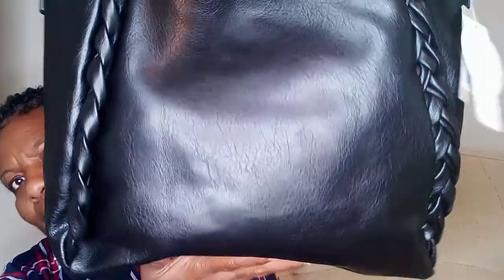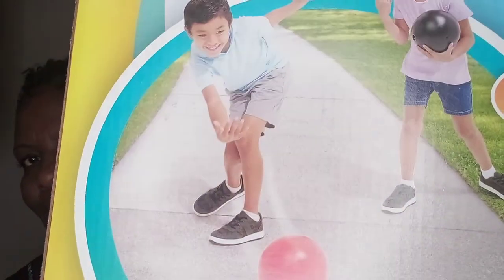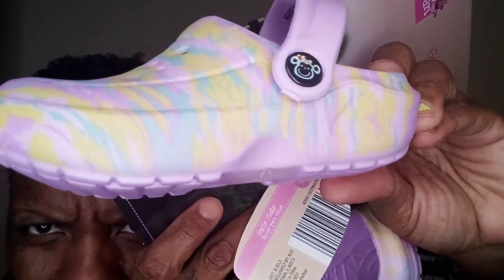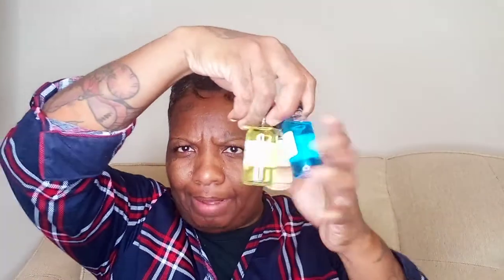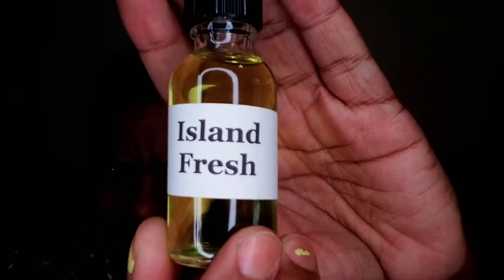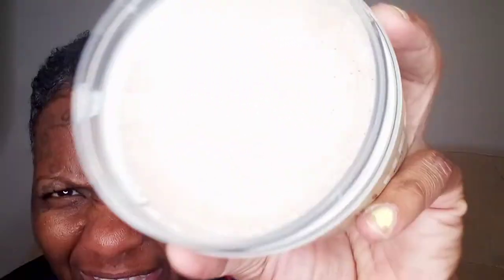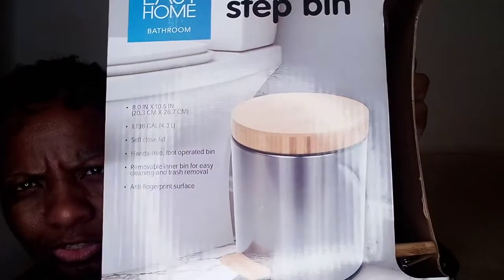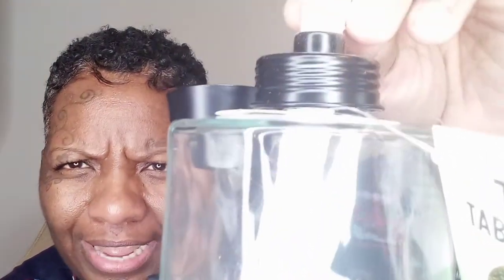Out and I bought!